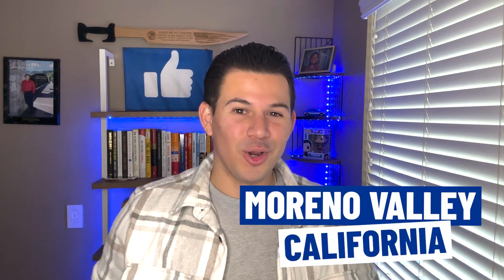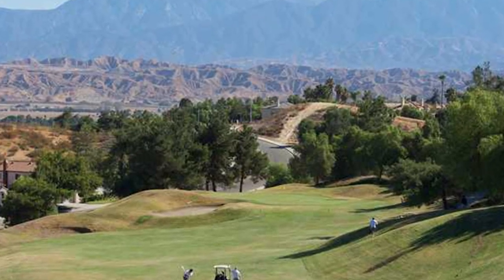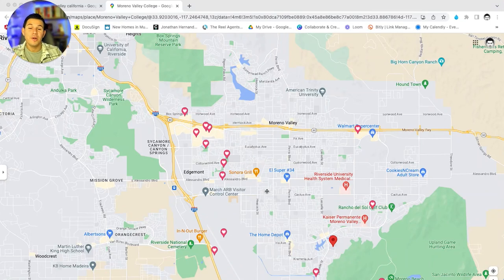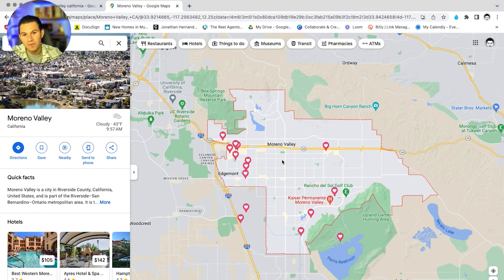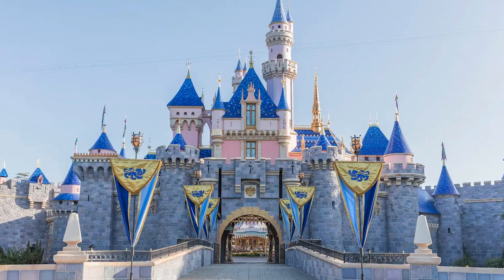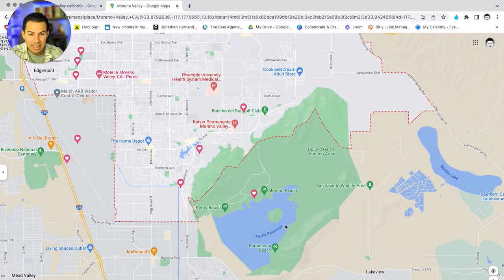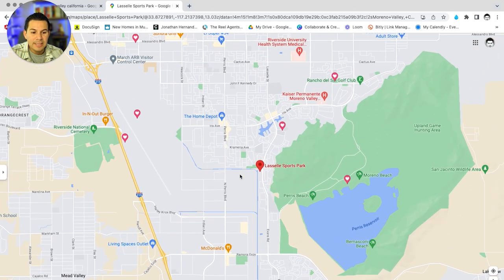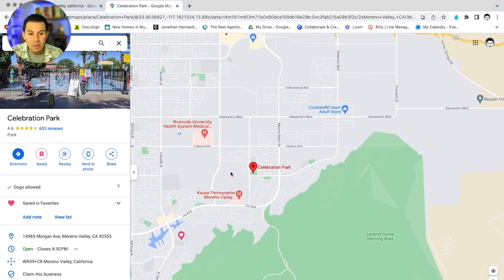MORENO VALLEY CALIFORNIA TOUR: Living In Moreno Valley California | Moving To Moreno Valley CA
Are you thinking about moving to Moreno Valley CA? Let’s explore the Living in Moreno Valley CA on a Google Map Tour today!
Moreno Valley California is a great place to live and work, but it’s not for everyone. If you're looking for a laid-back atmosphere without any hustle and bustle, then Moreno Valley California probably isn't the right fit. But if you want an exciting area that has plenty of activities and attractions, Moreno Valley California should be at the top of your list. Moreno Valley California is an affordable and diverse city with lots to offer its residents. From delicious restaurants to a vibrant nightlife, Moreno Valley California has plenty of options to keep you entertained. Plus, Moreno Valley California's proximity to other great cities in southern California makes it easy to explore all the region has to offer without having to travel too far. Moreno Valley California is the perfect place to start a new chapter in your life! So, if you’re ready to take on the Moreno Valley California lifestyle, then let’s get started!
There's something for everyone in Moreno Valley California it just takes a little exploring to find it. Start your Moreno Valley California adventure today and you won't be disappointed!
I’d love to help you make a smooth move to Moreno Valley CA!
00:00 - Intro to Moreno Valley CA Google Map Tour
04:34 - Proximity in Moreno Valley CA
09:40 - Parks and Amusement Centers Moreno Valley CA
15:01 - Shopping in Moreno Valley CA
16:00 - Activity Centers in Moreno Valley CA
16:50 - Round 1 Bowling & Amusement Moreno Valley CA
18:30 - About Moreno Valley CA
19:43 - Wrap up to Moreno Valley CA Google Map Tour
🤔Thinking of moving to Southern California?
If this is your first time to this channel, and you want to know everything about eating, sleeping, working, playing, the good, and the bad of living in South California, then subscribe▶ and tap the bell🛎 for notifications so you can be the first to know about the current market in South California.😁
We get calls and emails everyday of people just like you, looking for help on making their move to South California and we absolutely love it.😍 Whether you are moving in 9 days or 90 days, give us a call☎, shoot us a text📝, or send us an email📨 so we can help you make a smooth move to South California.😁
🏠 REAL ESTATE AGENTS! 📈 WE ARE EXPANDING!